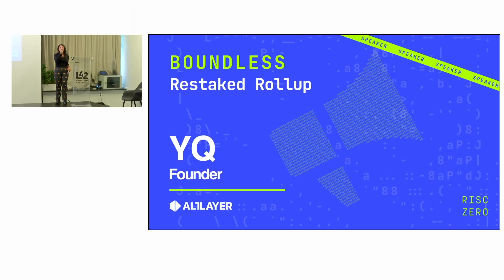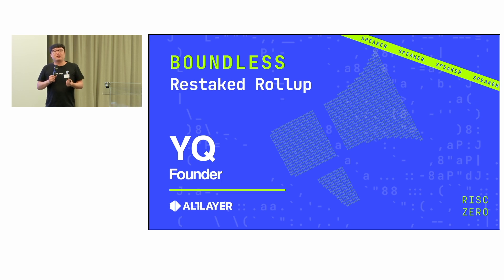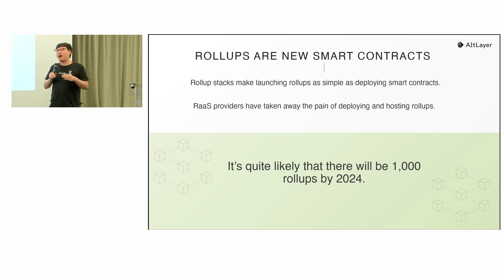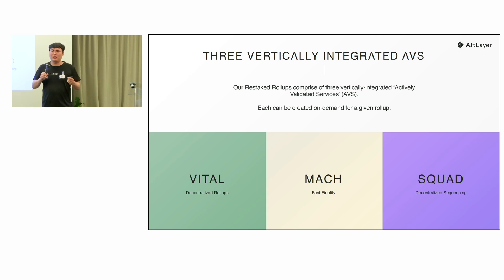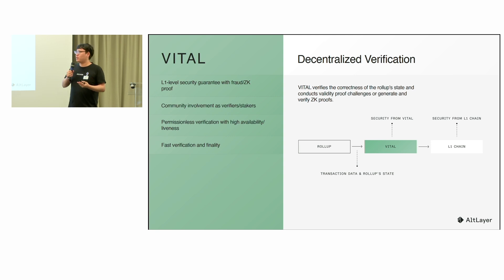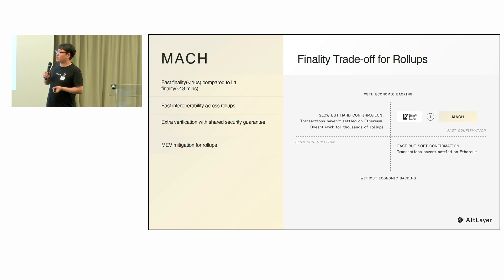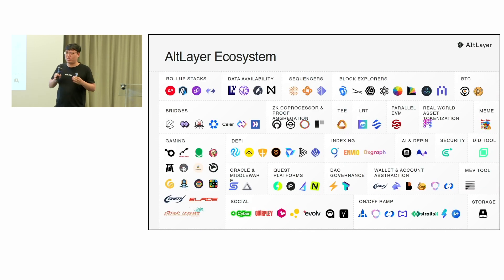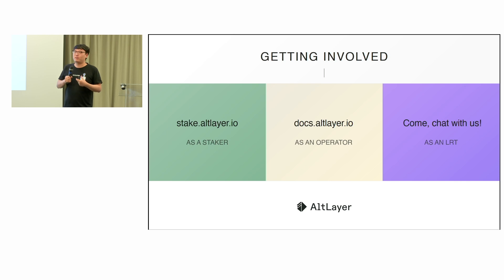BOUNDLESS: Restaked Rollup by YQ, Altlayer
BOUNDLESS by RISC Zero at EthCC [7] Brussels, Belgium 2024
YQ, Founder, AltLayer

Intro restaked rollups to the scale Ethereum, leveraging our proprietary technology and EigenLayer’s restaking mechanism to make rollups more decentralized, secure, interoperable, and efficient.